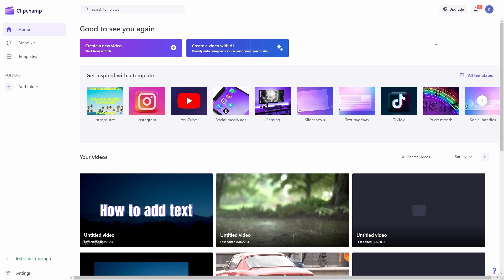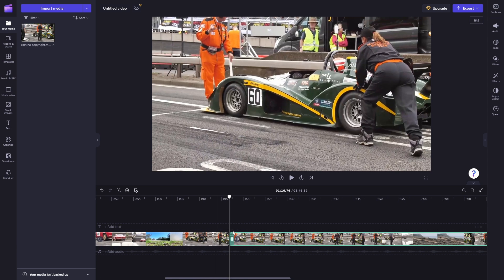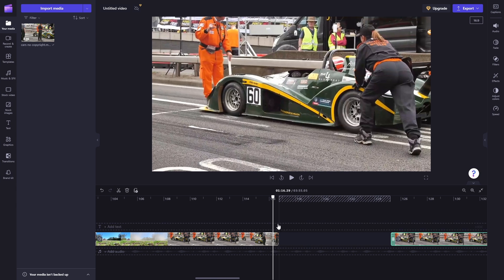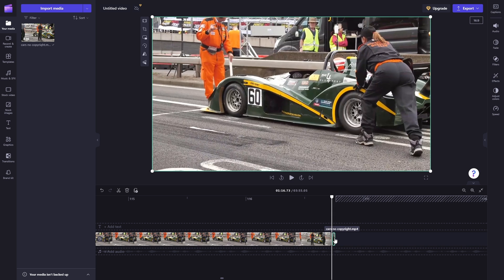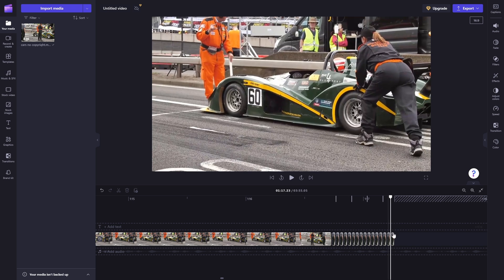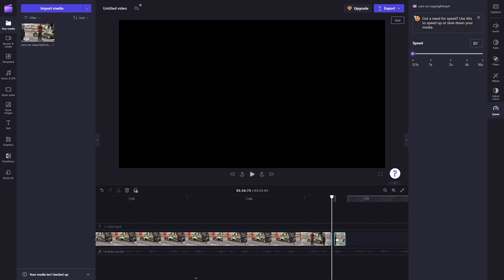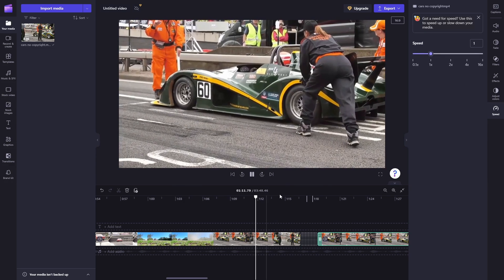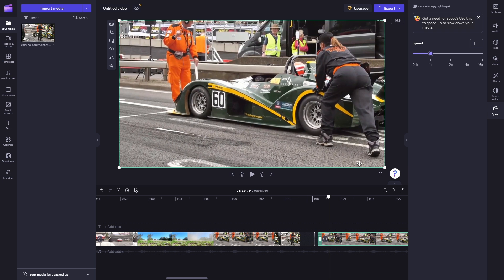How To Freeze Frame In Clipchamp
In this video I show you how to freeze frame in Clipchamp. Freezing a frame in Clipchamp has never been easier!